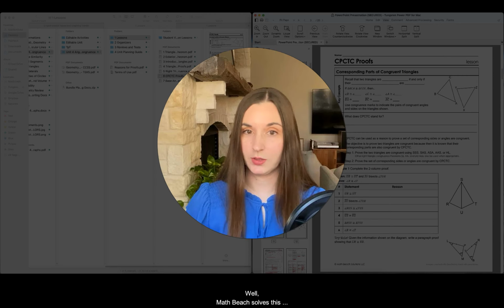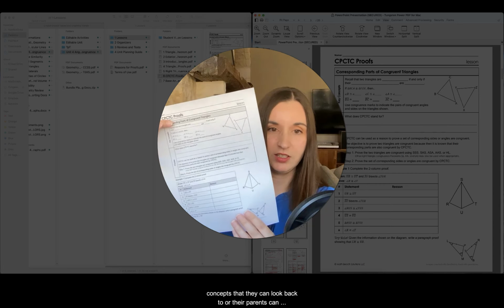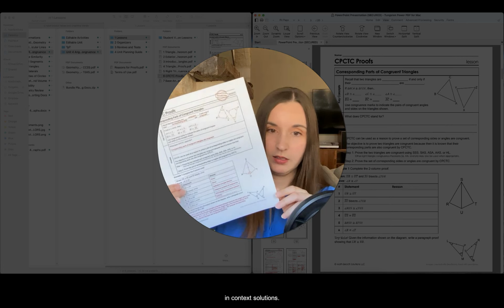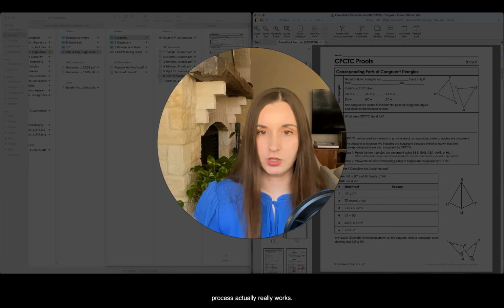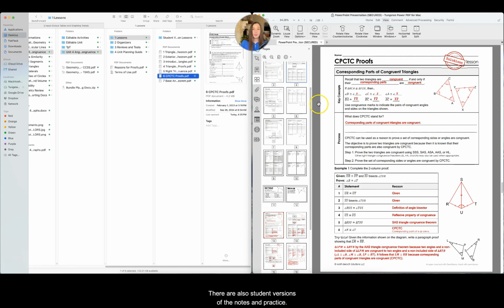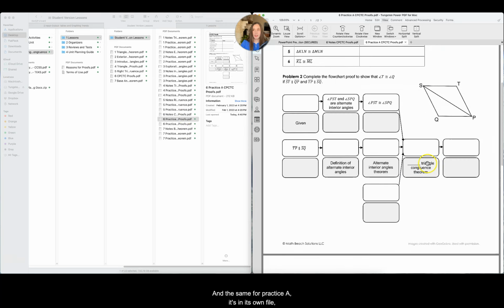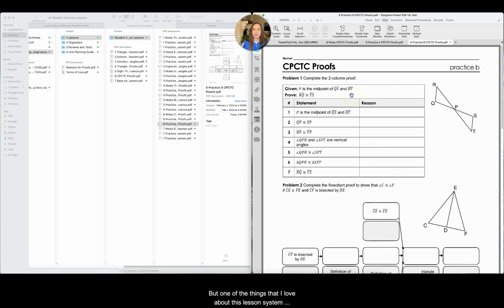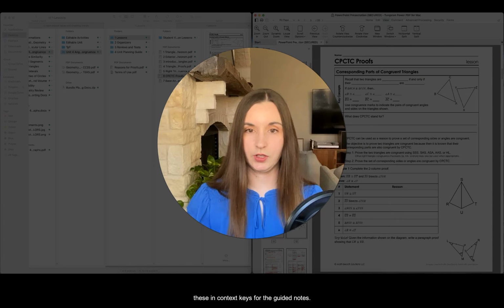Math Curriculum Teaching Keys: Step-by-Step Guided Notes for High School Teachers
Get a behind-the-scenes look at Math Beach curriculum's step-by-step teaching keys for guided notes!

Ever open notes materials only to find worksheets with no explanation of how to teach the content?

Math Beach solves this with in-context teaching keys for all guided notes lessons.

See exactly what your students get versus what YOU get as the teacher.

I'll walk you through a real geometry lesson (CPCTC proofs) to show you how the student version gives organized space for notes and work, while the teacher version includes detailed guided notes keys.

Why this matters: When there are equations to solve or computations involved, you'll see each step worked out in the guided notes keys. This gives you a clear roadmap for instruction.

The guided notes system creates a seamless experience with the practice worksheets and assessments. Students have clear references for independent work, and you're prepared to teach even when you're unprepared!

Perfect for high school math teachers who want to see how complete guided notes keys can boost teaching confidence.